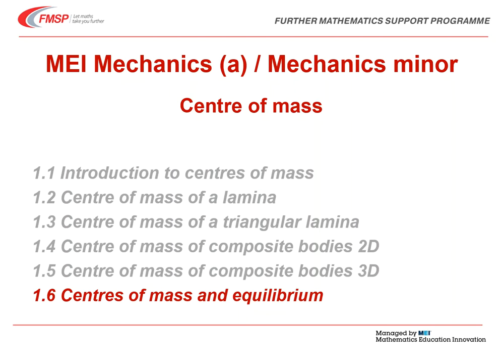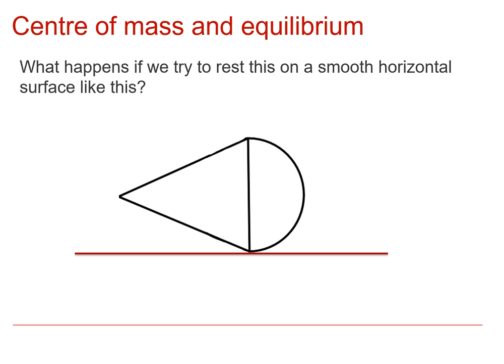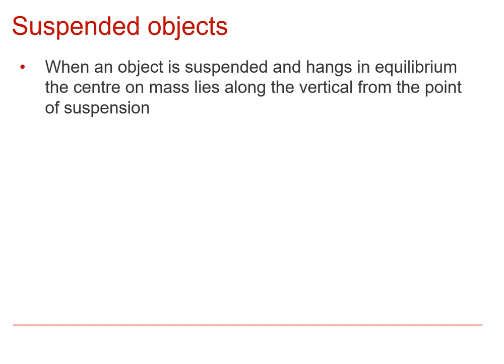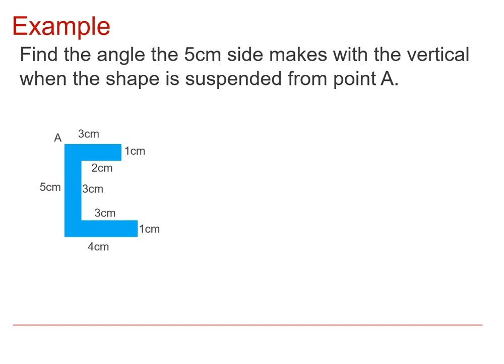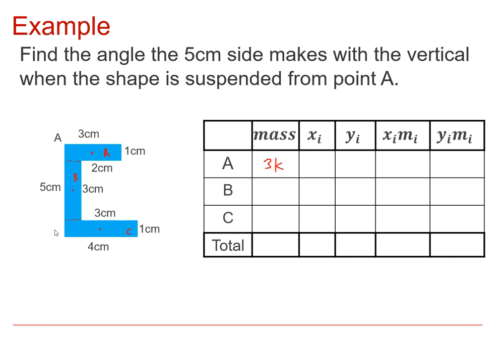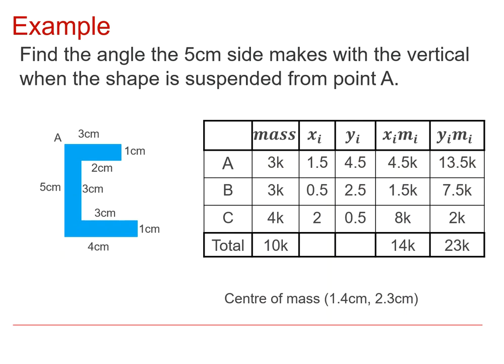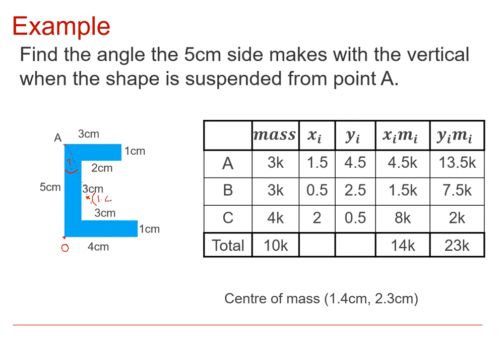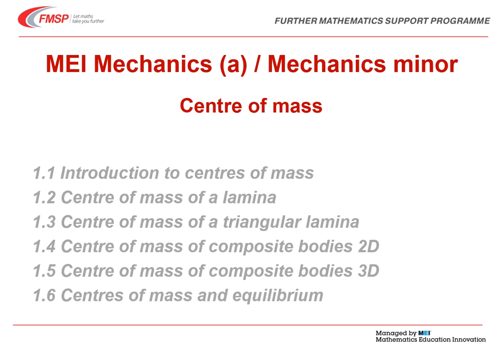MEI Mechanics (a): Centre of mass 1-6